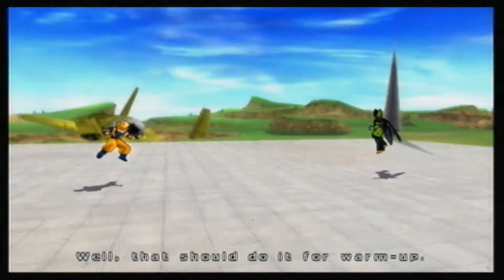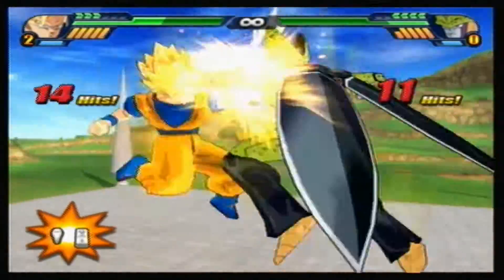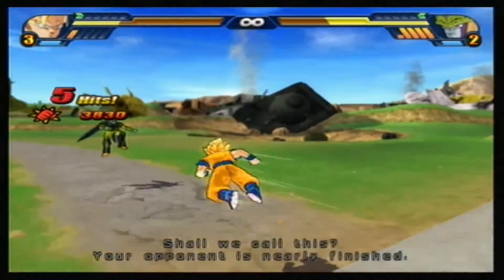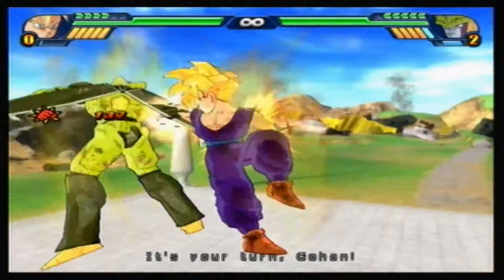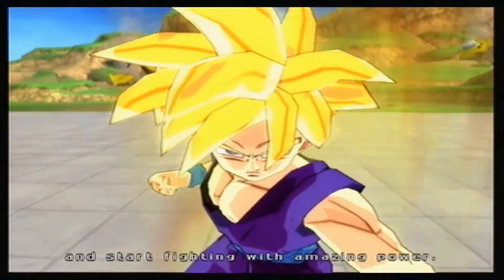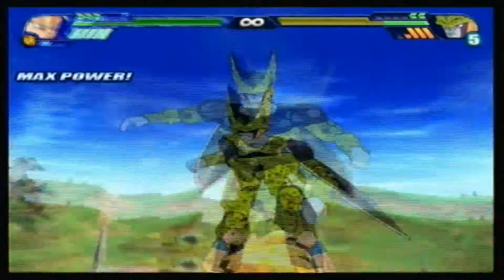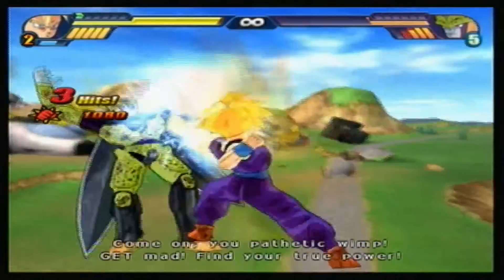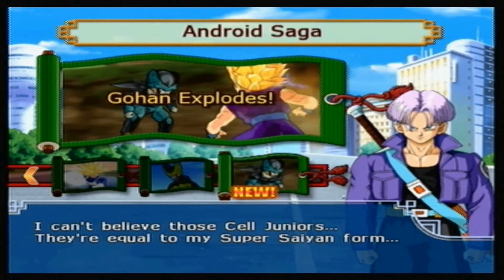Let's Play Dragonballz Episode 9 Goku vs Cell